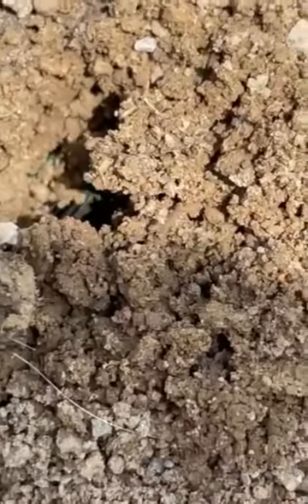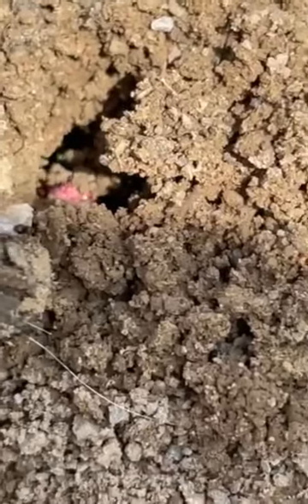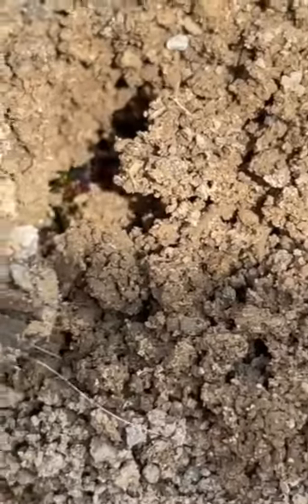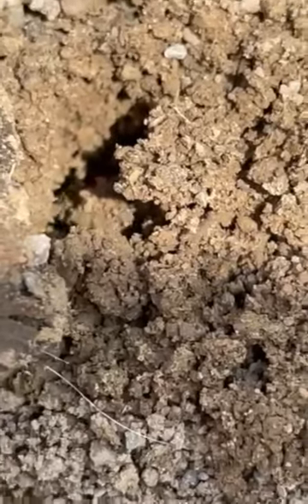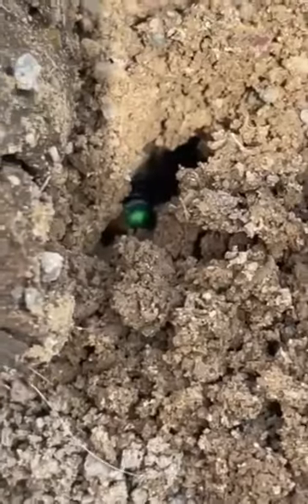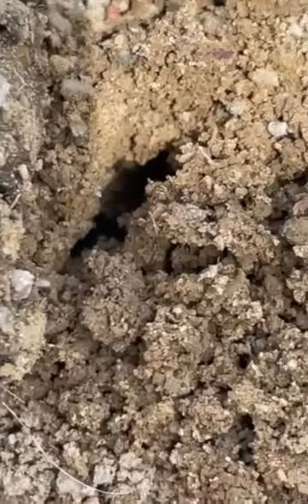Moone's family farm : same beetle this is the coolest thing in the world so colorful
same beetle this is the coolest thing in the world he buried itself or he's burying  the poop